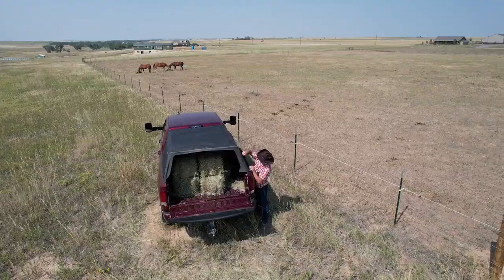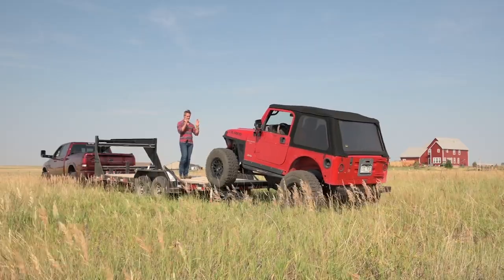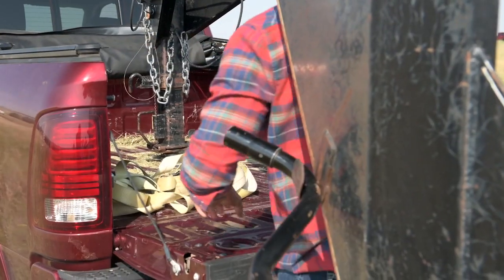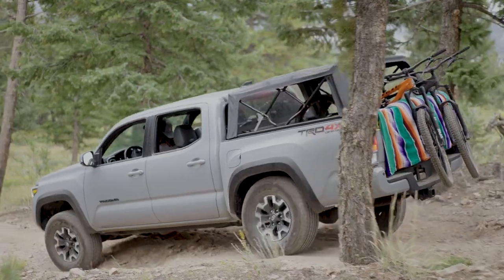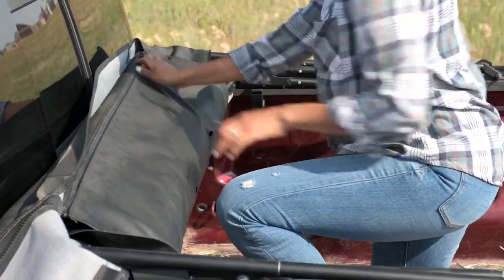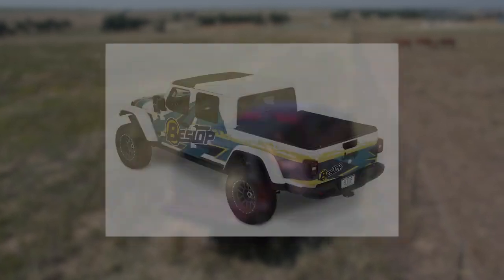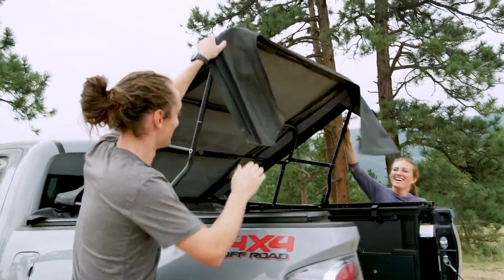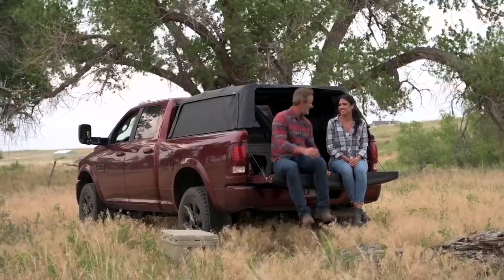Supertop for Truck 2 by Bestop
The Supertop for Truck 2 keeps your bed and its cargo covered and protected. Multiple configuration options allow for adaptability to anything you might want to haul in your full or mid-size truck.